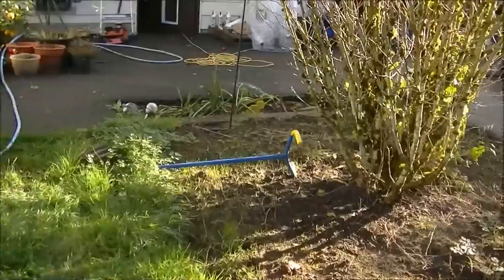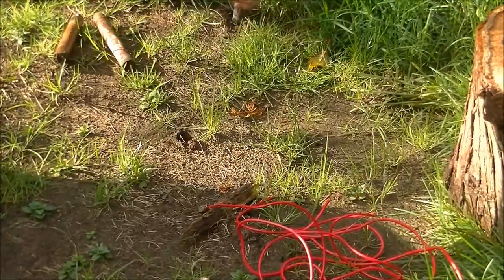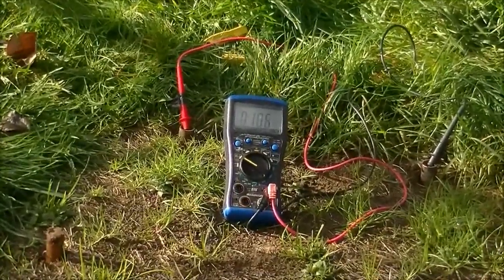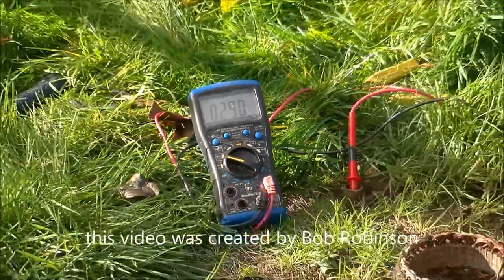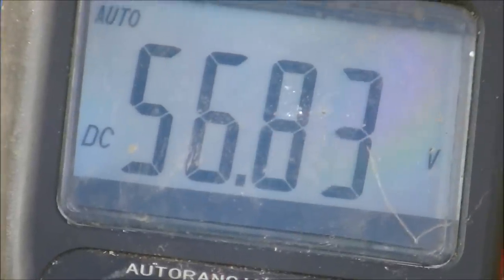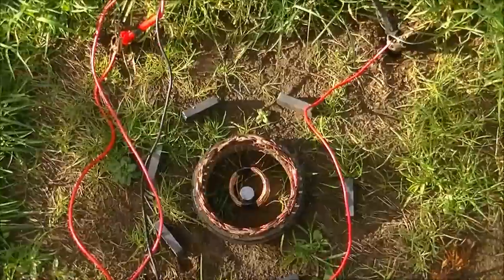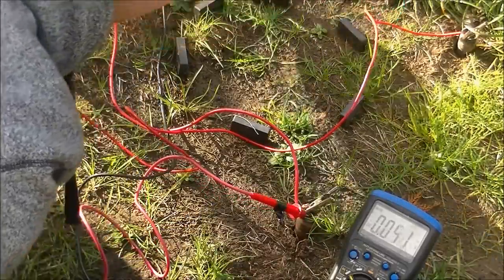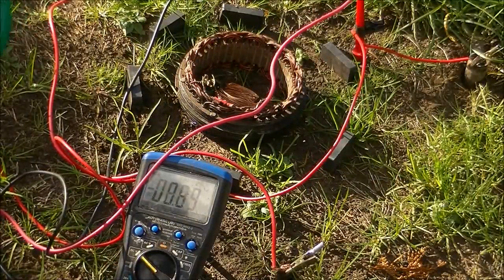How to get Free Electricity part 2!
This is Free Energy Generator it uses the Dirt ,magnets and copper nothing else. This is key to the energy crisis we face today imagine no power bill with no pollution made from scraps. (Amplified Voltage (64v) with electromagnetic field.) gf.me/u/idb9fq